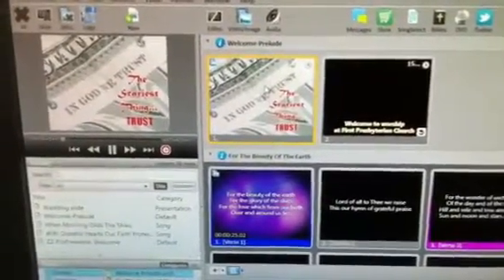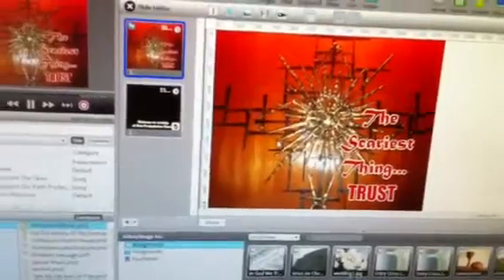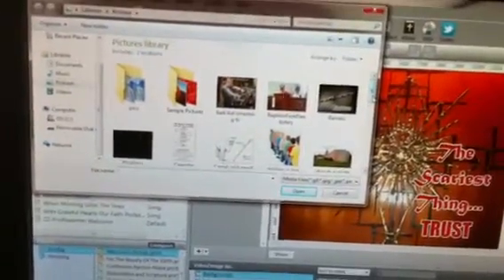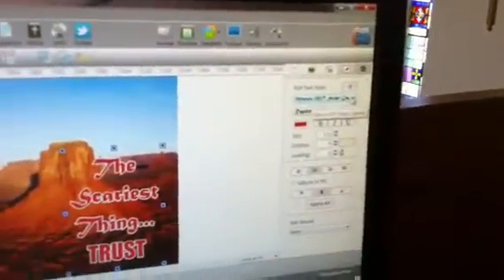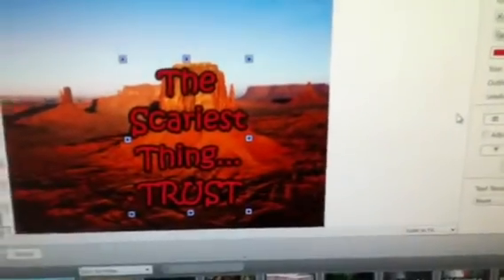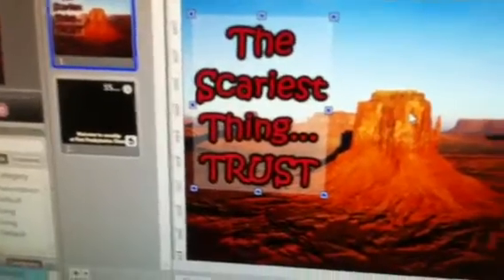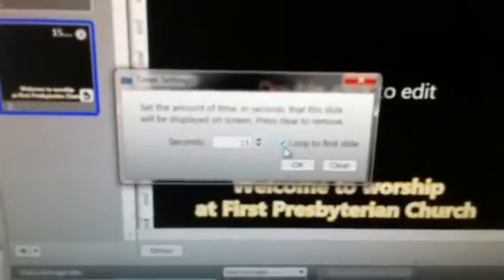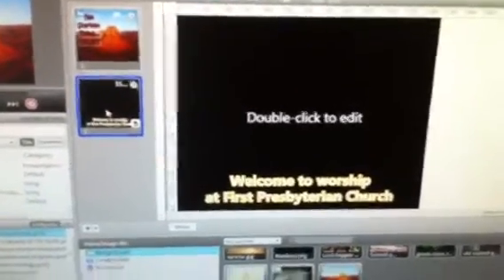How To Create Worship Slides (Part 1- Welcome)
This is the first in a series of how to setup the slides in ProPresenter for First Presbyterian Mt Vernon.